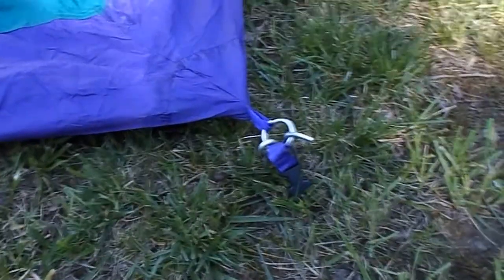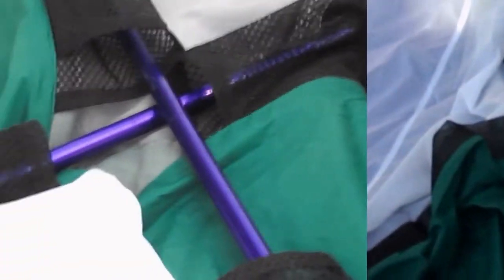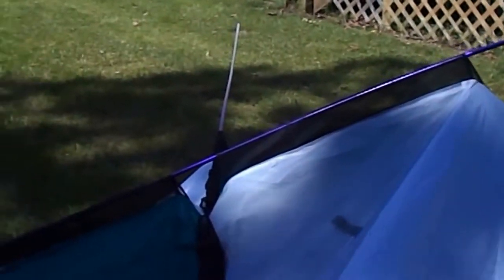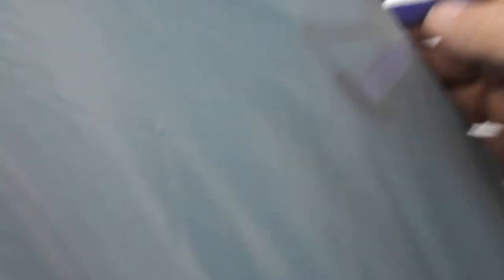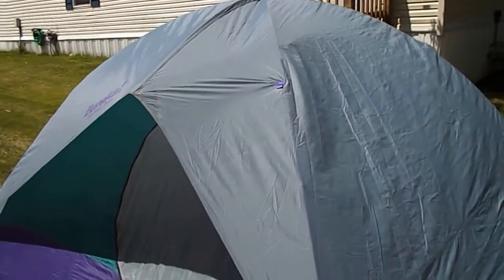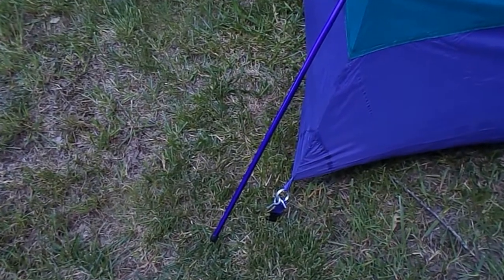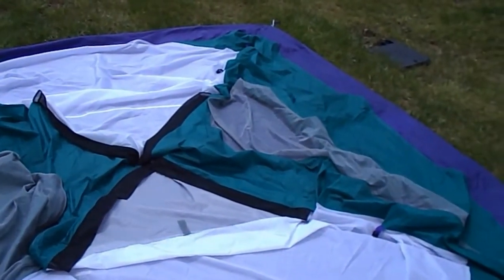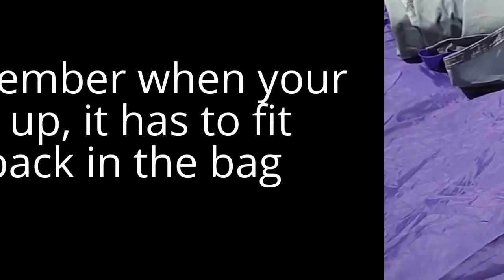Dome Tent Set Up and Take Down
Setting up the Eureka Mountain Pass Dome Tent. (3 man) This is a nice older tent I picked up in the 90's at Bob Ward's . Weighs under 10 pounds great for Back pack or packing horseback. It can be set up by one person in just a few minutes. Took longer to down load the videos. I set this up to check for mildew and to be sure it is not moth ridden. I will be sending it to a younger family member this week. He should get many years use out of it.
I hope this help others to be able to set up similar tents.

Filmed entirelywith a Nikon Coolpix